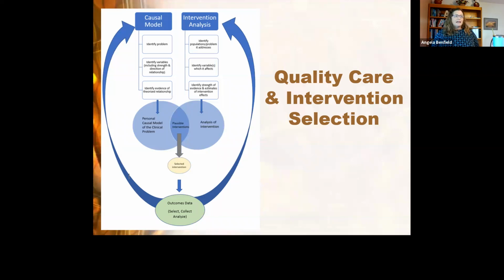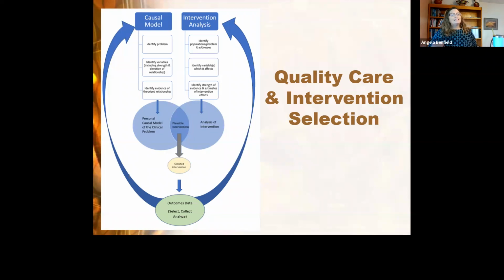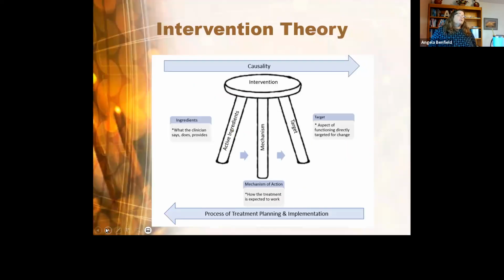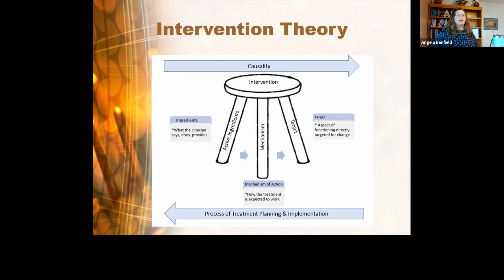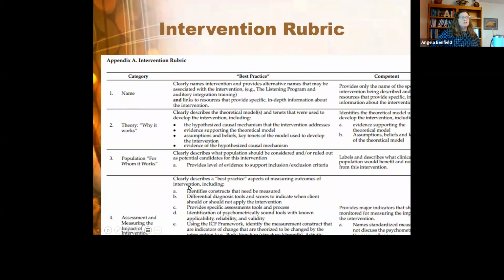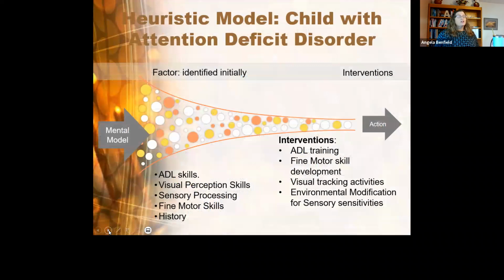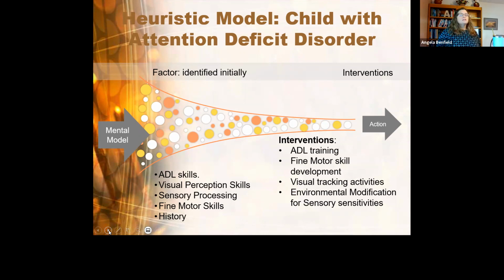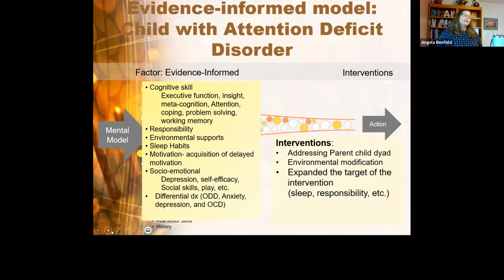Making Decision-Making Visible- Teaching the Process of Evaluating Interventions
Angela Benfield | Univeristy of Wisconsin- La Crosse, USA